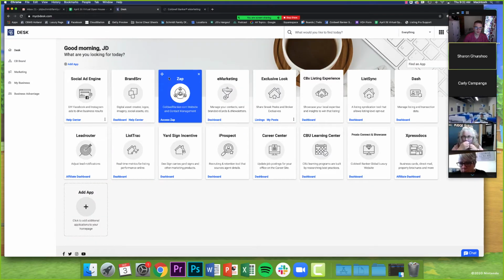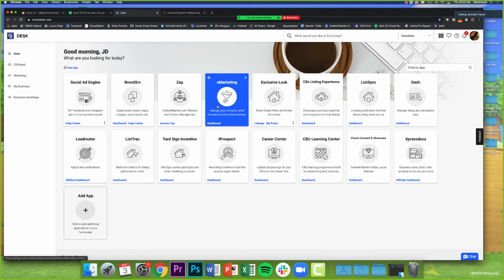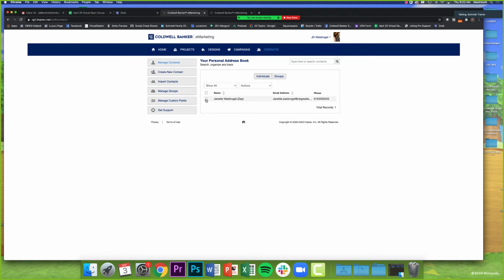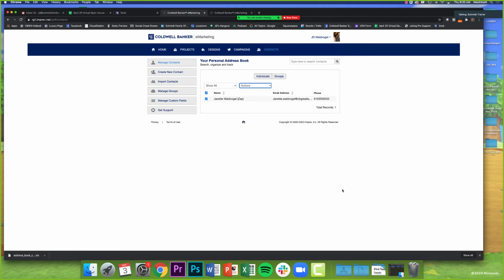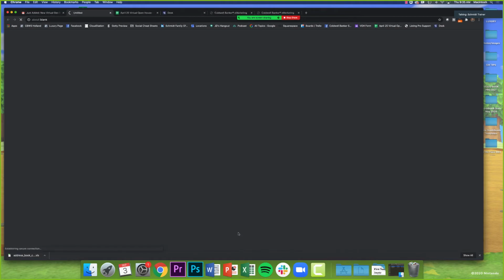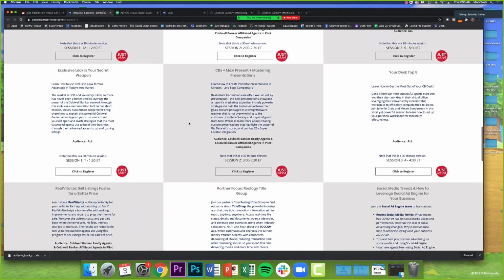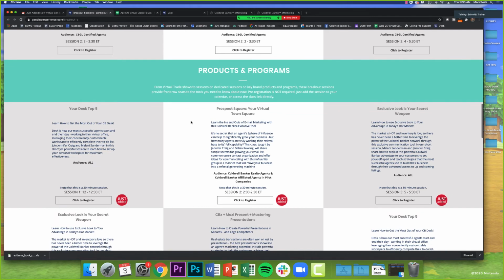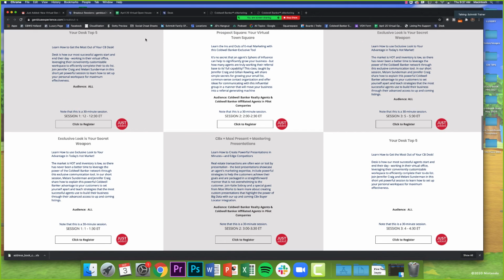Exporting eMarketing Contacts - BlueSync, September 3rd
This December, eMarketing will be retiring with a new product debuting in its place. Watch the below video to learn how to export and save your contacts from eMarketing so you're prepared for the switch!